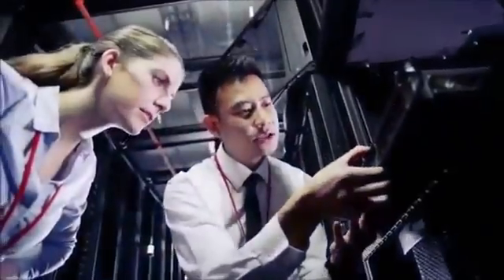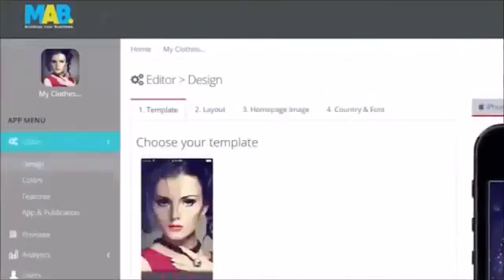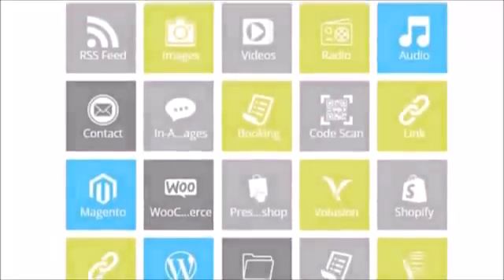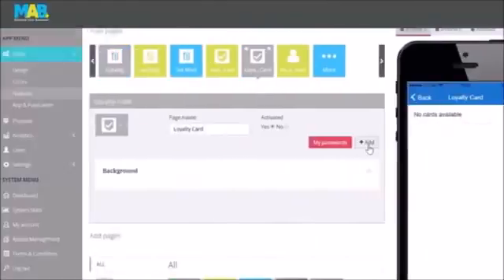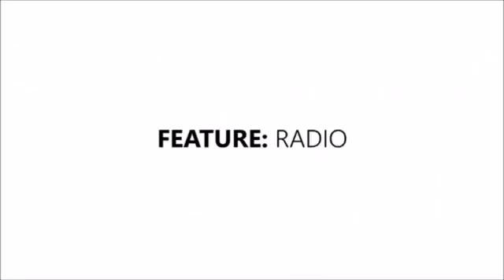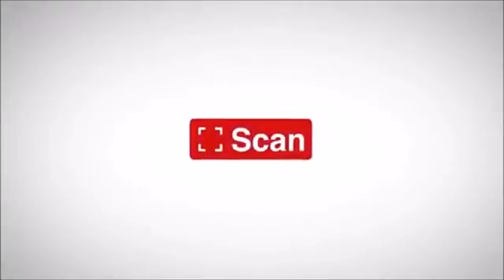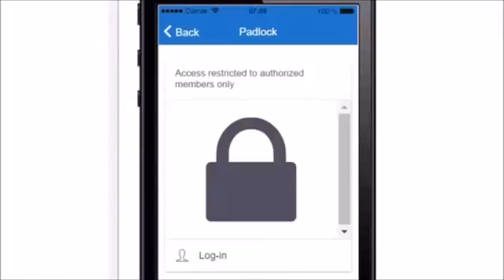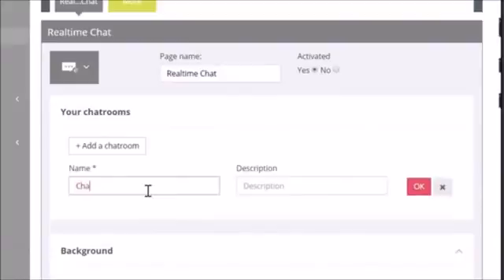OneLife Merchants App OneCoin 2016